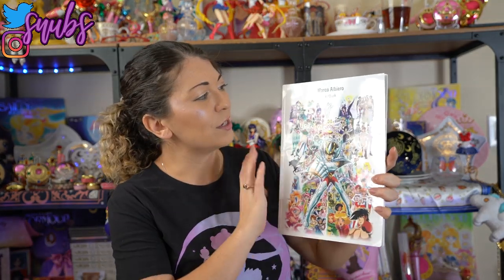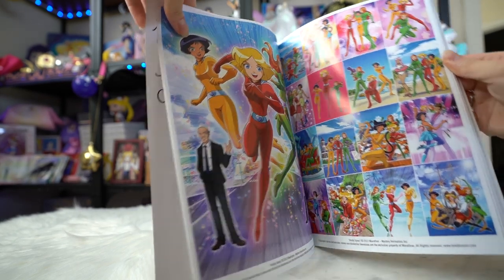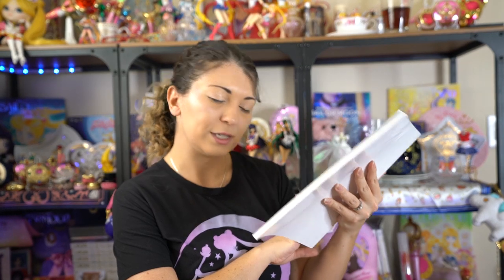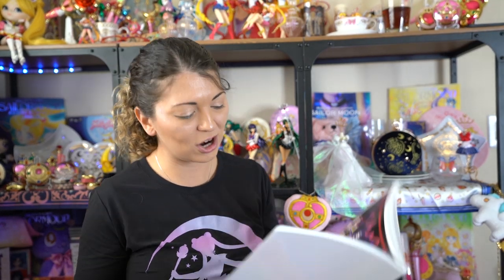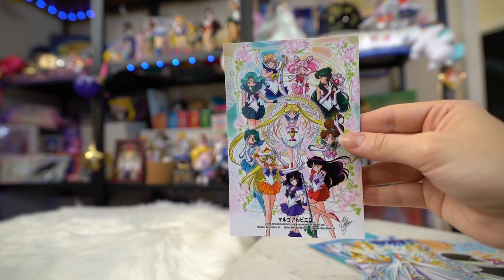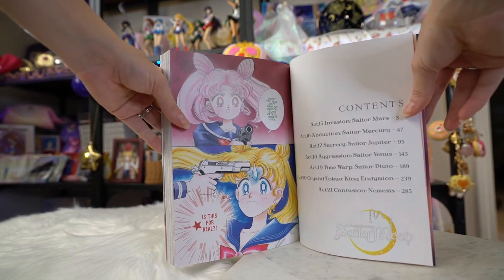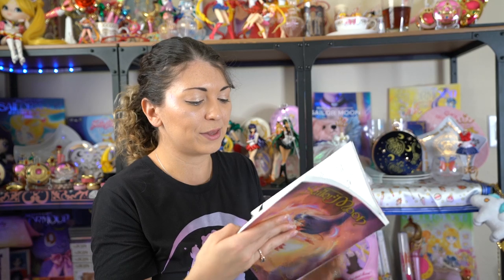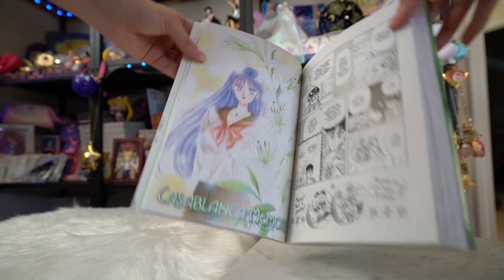Artbook by Marco Albiero + Eternal Edition Volume 3 & 4 - Sailor Moon Reviews by Sailor Snubs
New books!!

Mail ➜ n/a